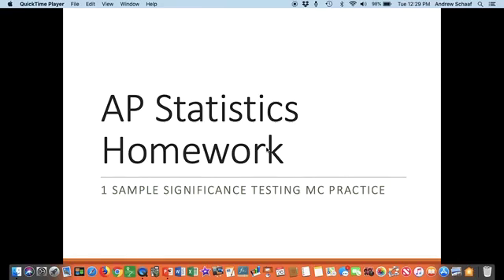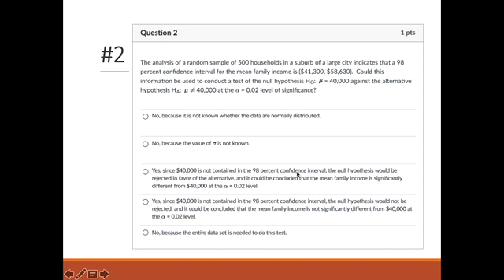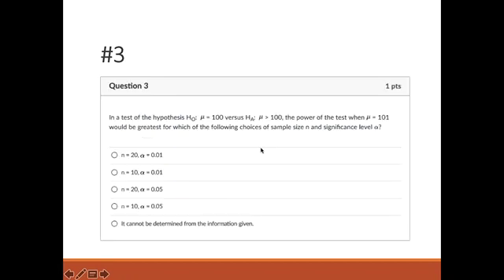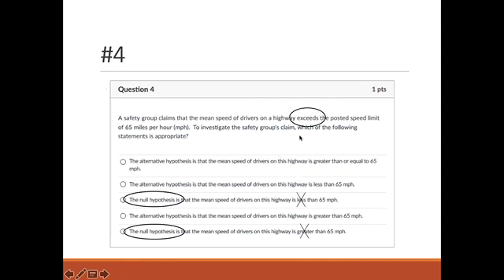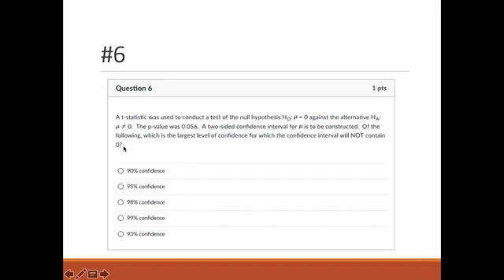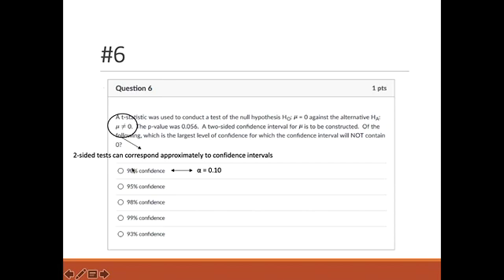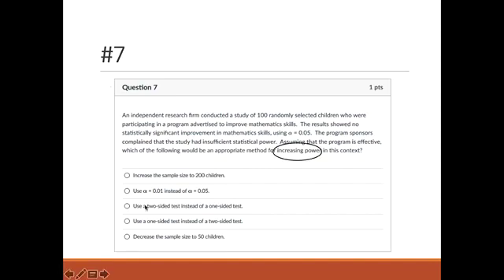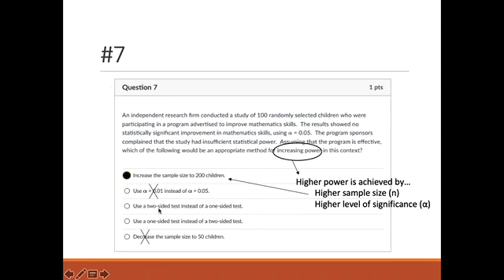Discussing the One Sample Significance Testing Multiple Choice Practice Questions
This video takes students through the solutions to the one sample significance testing multiple choice practice questions.